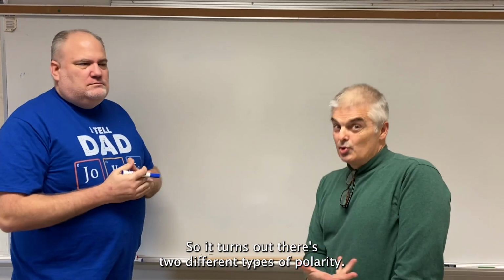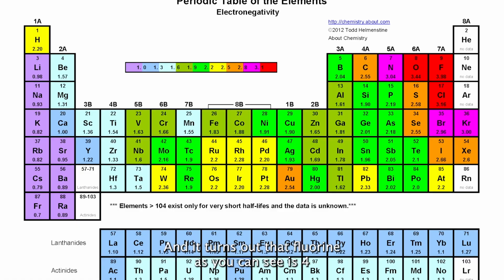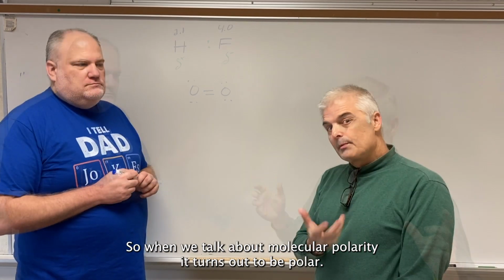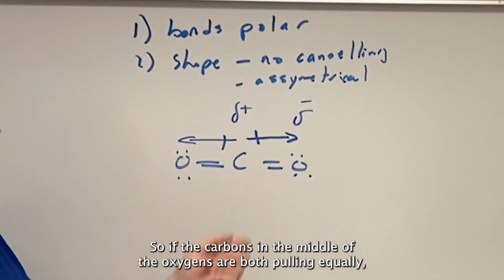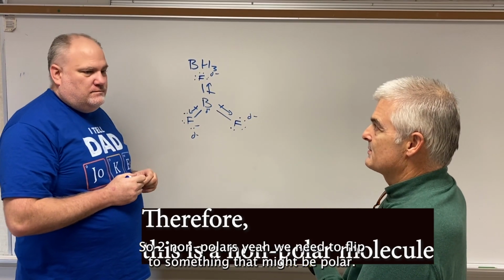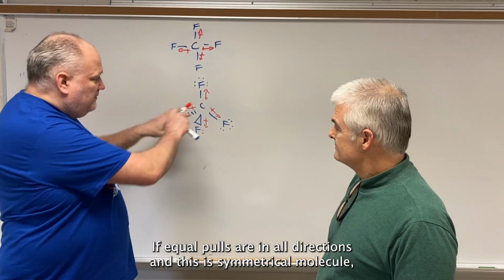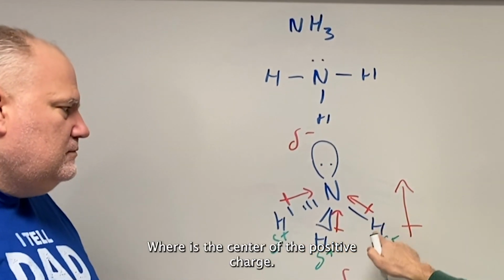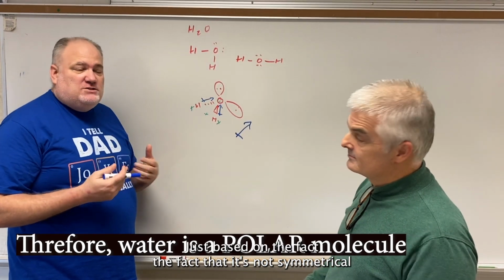Chemistry Explained! Bonding video - Molecular Polarity.... simplified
In this video we show how to determine if a bond is polar, and we use that to determine whether molecules are polar. If you have ever been confused on how to figure out if a molecule is polar on non polar, then this video is for you.